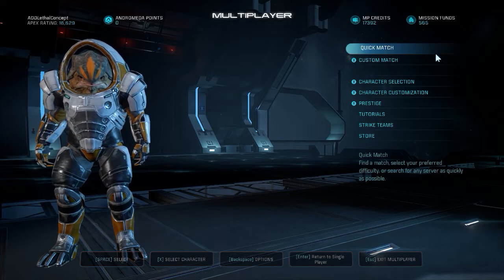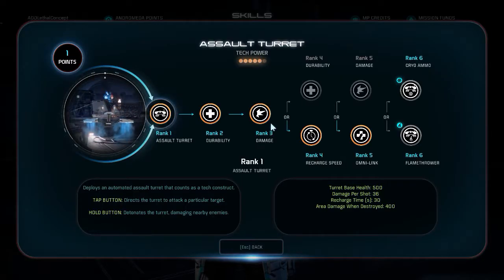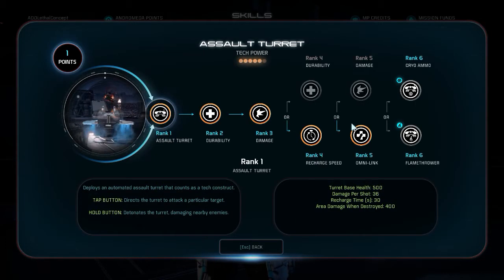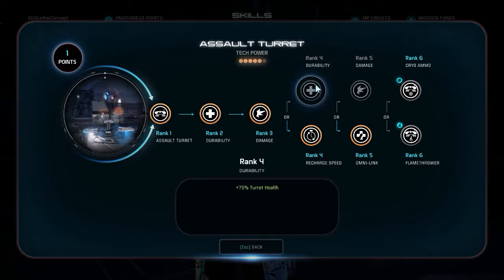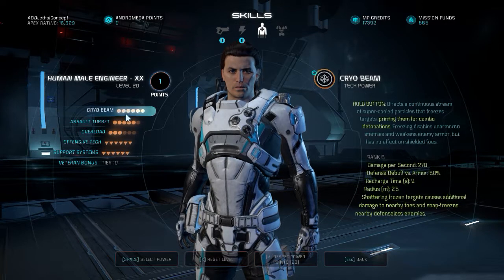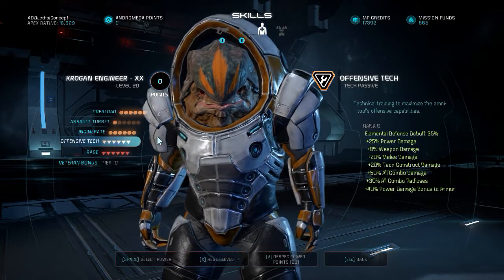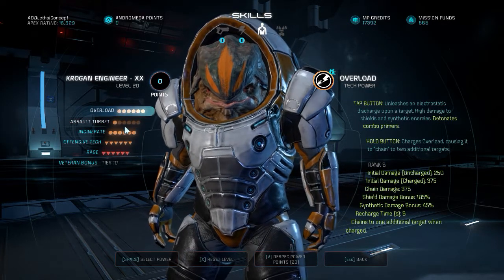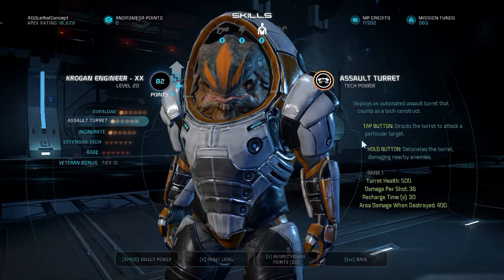Mass Effect Andromeda Multiplayer - Most Optimal Engineer Build (Human + Krogan)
Kind of a rant and rave when i was thinking about what build to use for my Krogan Engineer on Platinum.

Thought i would share my throughts